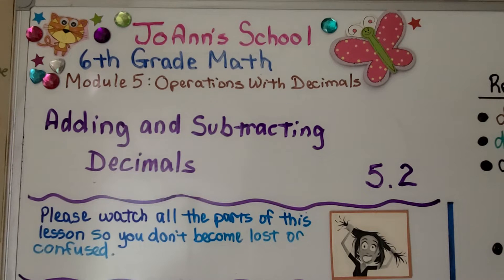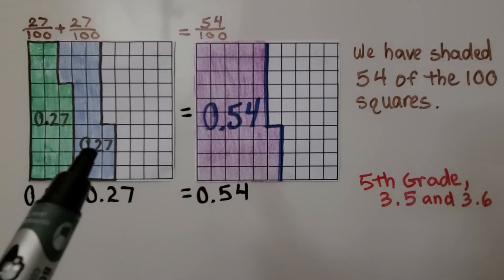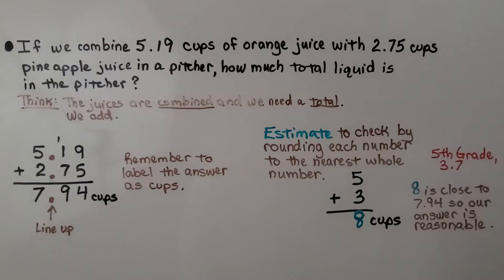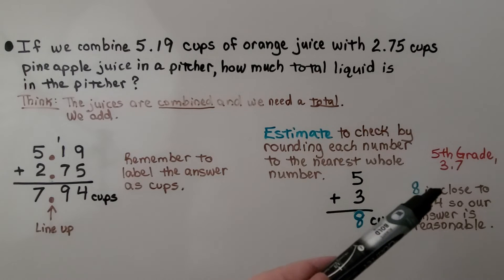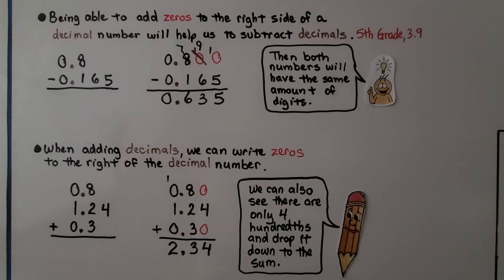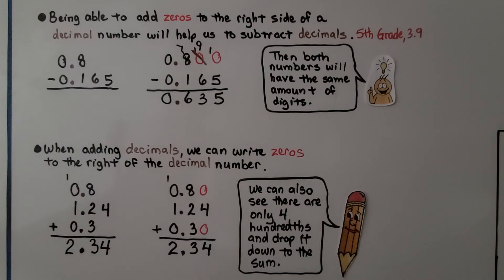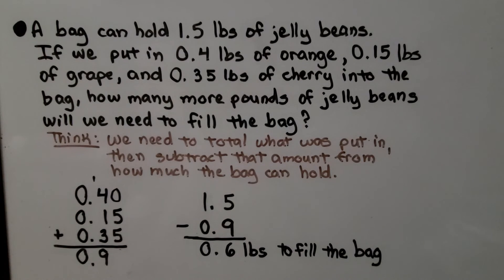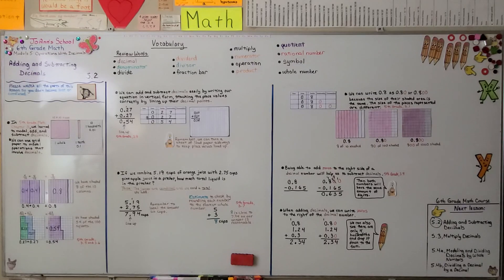6th Grade Math 5.2, Adding and Subtracting Decimals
In 5th Grade Math Chapter 3, we learned to model, add, and subtract decimals. There are links below to review those 5th Grade lessons from last year if needed. We can use grid paper to model operations that involve decimals. We can add and subtract decimals easily by writing our equation in vertical form, stacking the place values correctly by lining up the decimal points. Remember we can turn a sheet of lined paper sideways to keep place values lined up. We see how being able to add zeros to the right side of a decimal number as placeholders will help us to add or subtract decimals. We see an example of adding money amounts and using zeros as placeholders.

Textbook to use:
 Language: : English
 Paperback : 632 pages
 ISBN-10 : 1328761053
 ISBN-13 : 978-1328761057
 Item Weight : 3.26 pounds
 Dimensions : 8.5 x 1.4 x 10.8 inches